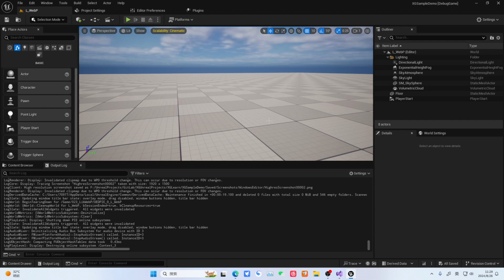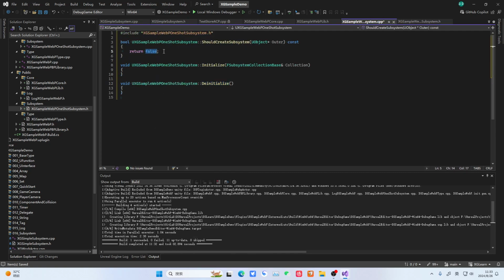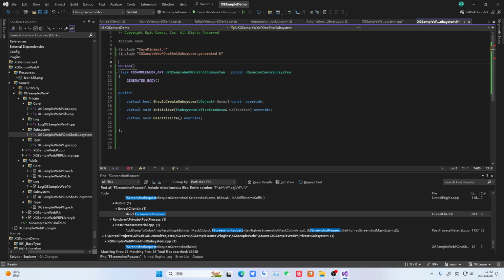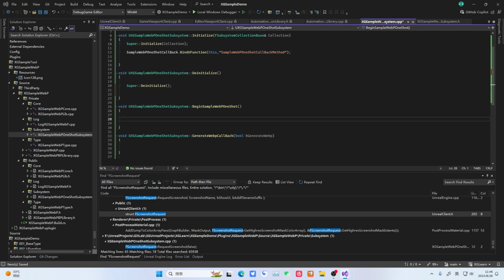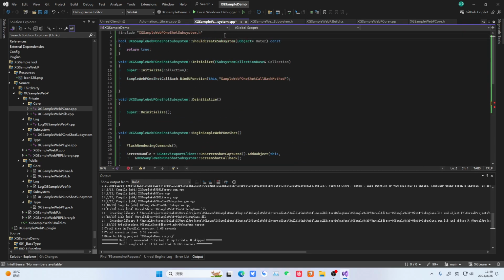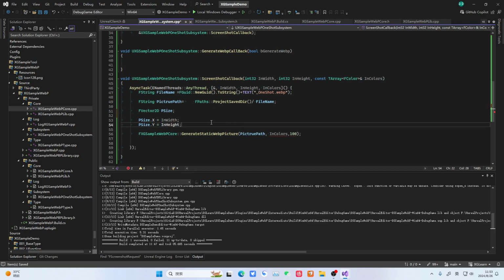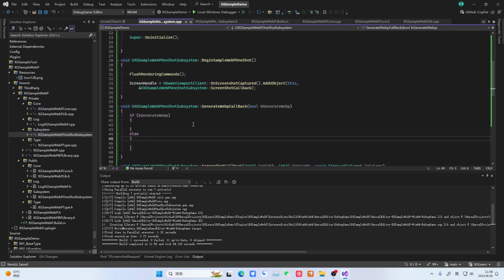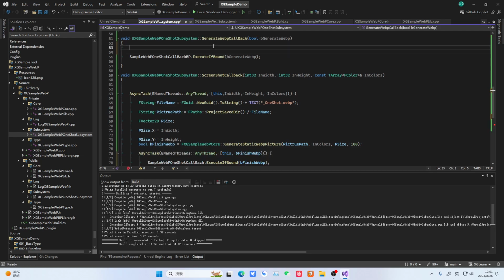UEC++ From Basics to Advanced | M21-006: Write Viewport Pixel Data Interface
This video shows how to capture viewport pixel data from the Unreal Engine renderer and prepare it for WebP encoding. The viewport capture interface reads the current frame buffer, extracts RGBA pixel data, and packages it into the format expected by the libwebp encoder.

We use FViewport::ReadPixels() to read render target data, convert between color formats as needed, handle resolution and aspect ratio considerations, and implement efficient memory transfer from GPU to CPU memory. The interface supports configurable capture regions and supersampling options for higher quality output.

By the end of this lesson, you will have a robust viewport capture system that feeds real-time pixel data directly into the WebP encoding pipeline, enabling screenshot, recording, and streaming applications within Unreal Engine.